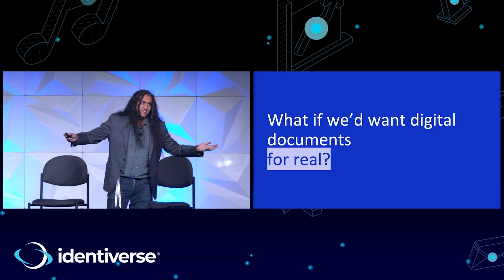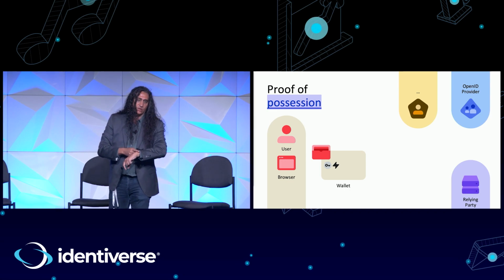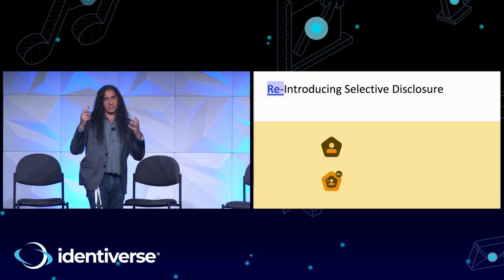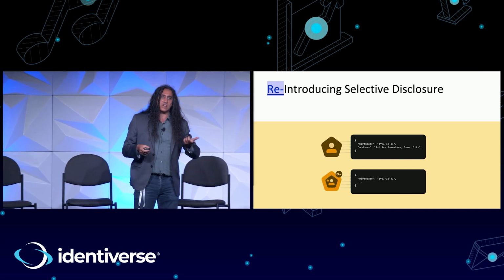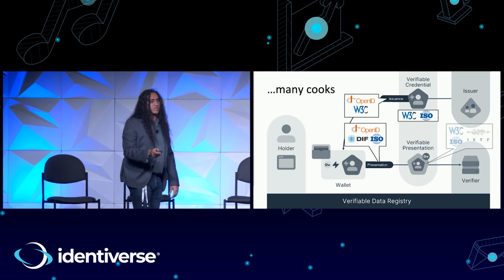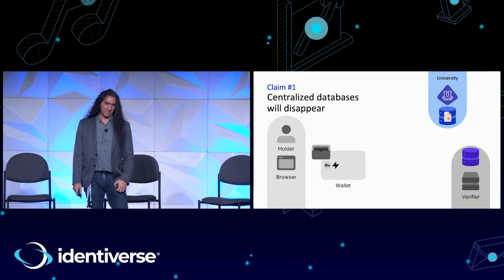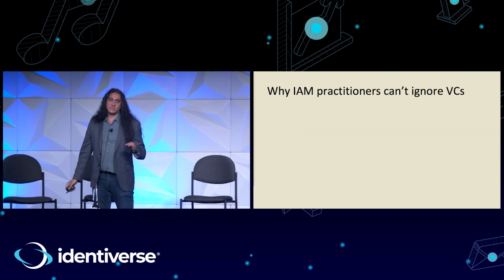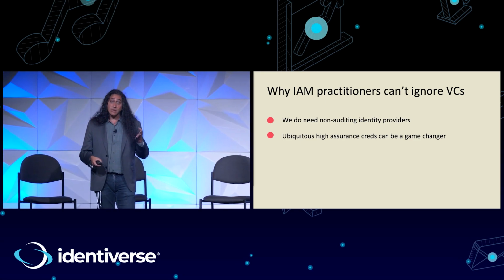Verifiable Credentials for the Identity Practitioner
Speaker: Vittorio Bertocci - Principal Architect - Auth0/Okta
Date: Wednesday, May 31, 2023
Location: ARIA Resort & Casino | Las Vegas, NV

Description: You heard about verifiable credentials and decided to learn more. You found some stuff online, but despite knowing your way thru identity, you still can't really tell how they work in practice (wallets? presentations?). Nor how the boldest claims (no more centralized DBs! Apps cannot save PII!) will play out. This session will dive into VCs and separate the hype from their true, remarkable potential.